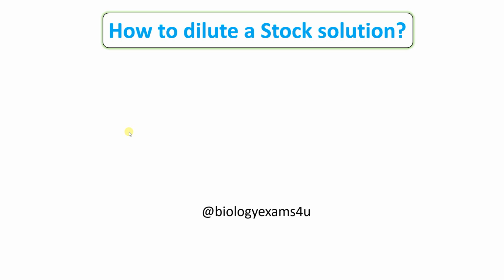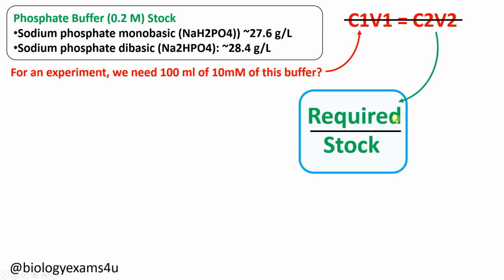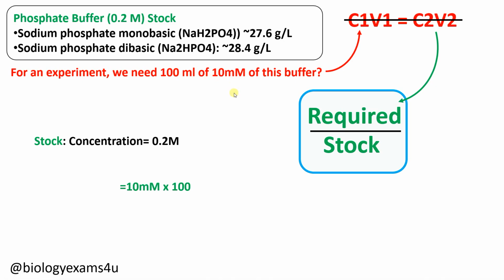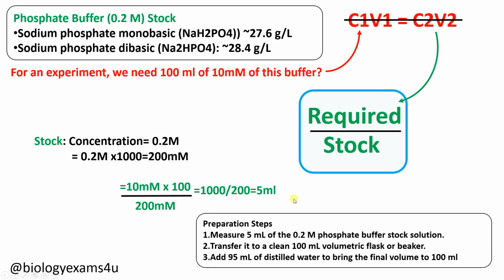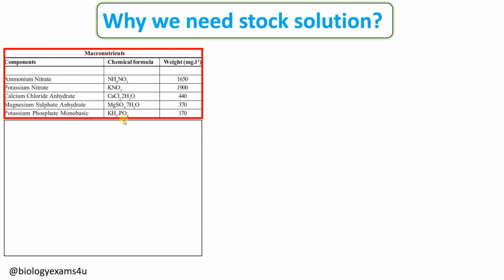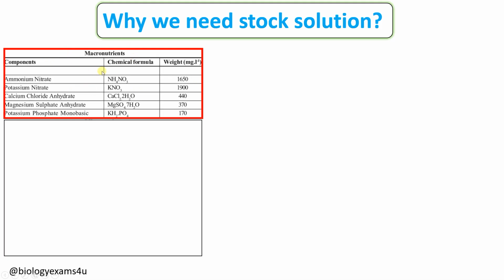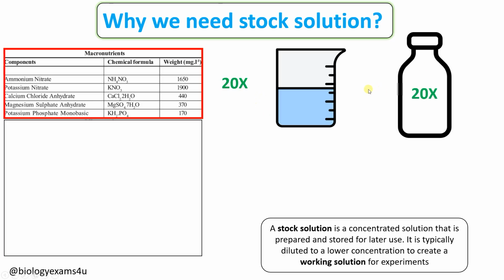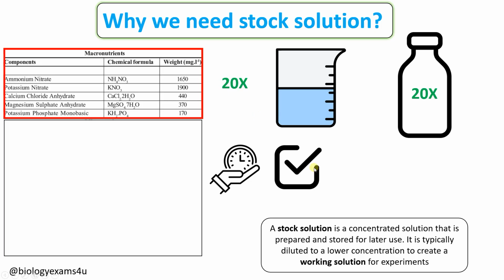How to Dilute Stock solution? Calculation without equation|| The Simple Method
A stock solution is a concentrated solution that is prepared and stored for later use. It is typically diluted to a lower concentration to create a working solution for experiments
00:00 Introduction
00:10 dilute Stock solution without equation
01:46 Why we need stock solution?
02:46 What is stock solution?